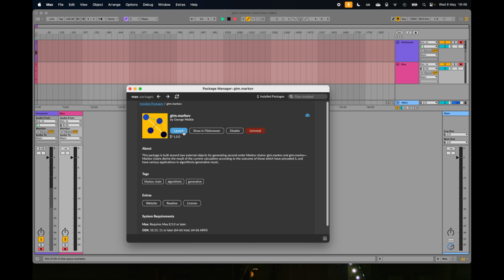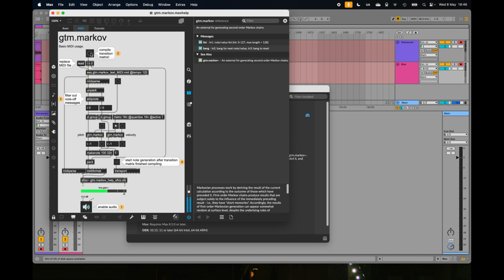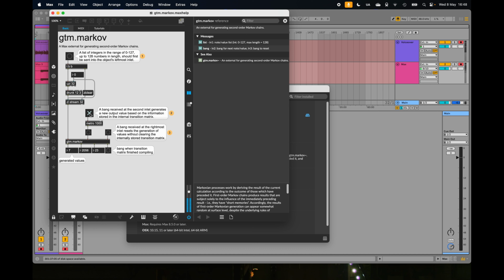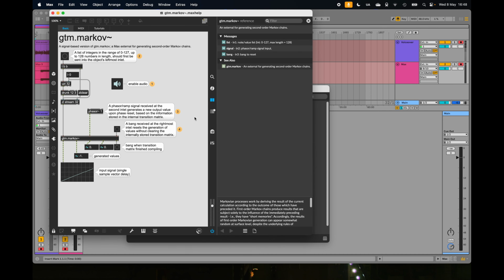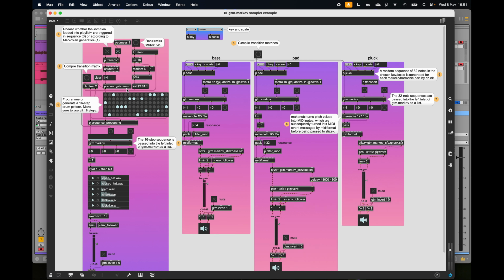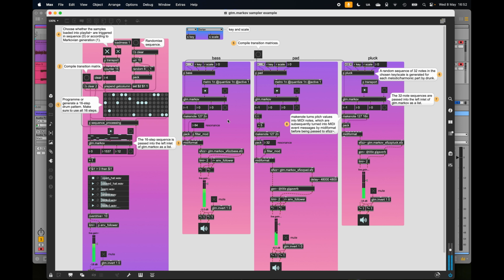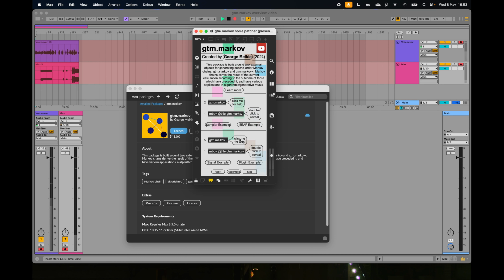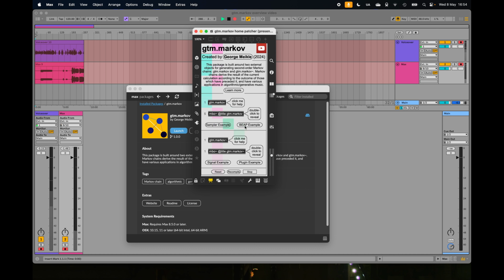gtm.markov Max Package Overview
This video provides an overview of the gtm.markov Max package, which can be downloaded from the Max Package Manager.

Chapters:
00:00 Introduction.
00:45 Home patcher and more info on Markov chains.
01:01 gtm.markov help file: melodic Markovian generation example.
01:36 gtm.markov help file: basic functionality.
03:03 gtm.markov~ help file: differences in basic functionality.
03:32 RNBO patchers.
03:53 RNBO and codebox video tutorials.
04:07 Sampler example patch.
06:20 Signal example patch.
07:15 Further examples and conclusion.